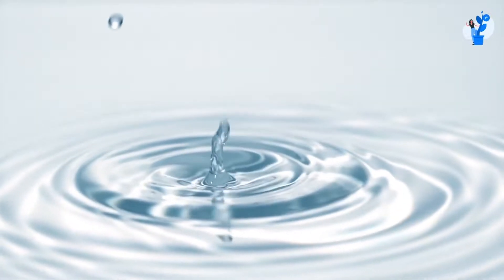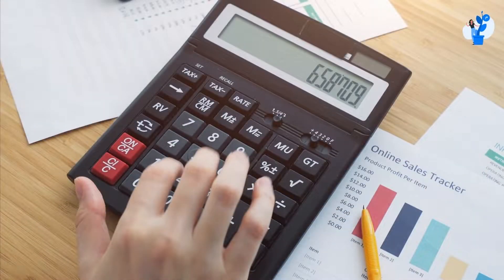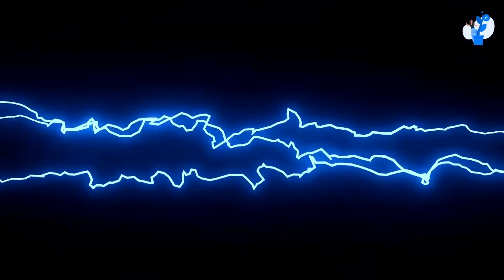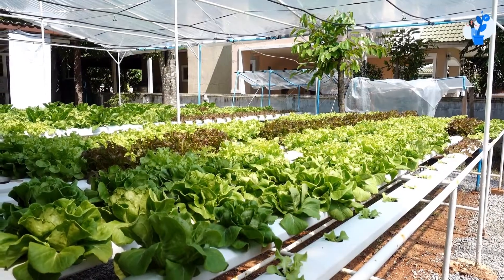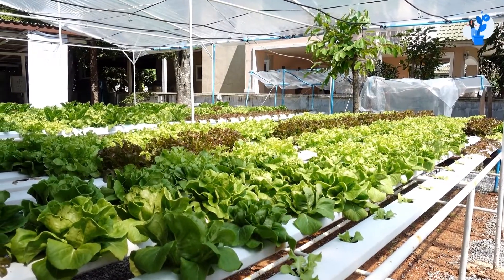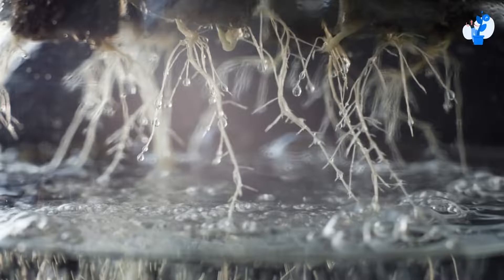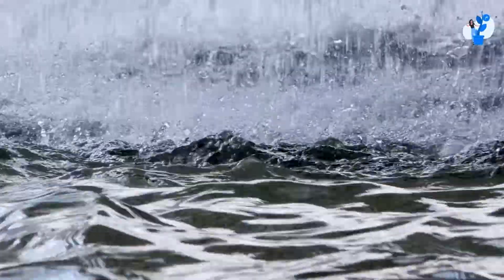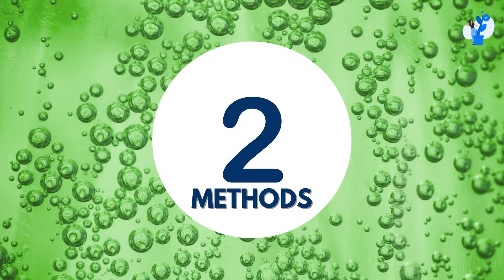Why do we need oxygen for the hydroponic farm? Hydroponic Masterclass | +91-9870424425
Products you need to run your farm:
01) Plastic Hydroponic Digital Cyclic Timer (White)
02) 16 Ampere Plastic Hydroponic or Analogue Cyclic Timer
03) Hydroponics White Netpots 2.5 Inch (Set of 50)
04) Hydroponics Jiffy Coco Pellets/Coco disc/Coco Coin/Coir Coin
05) Cocopeat Block 5 Kg(When Packing) for Home Gardening
06) 1-inch Rockwool Starter Plugs
07) Grow Healthy Grow More
08) Hydrotons Leca Clay Pebbles 9 L
09) Elamgreen Perlite for Gardening Potting Soil Mix, 1 Kg
10) Utkarsh Calcium Nitrate (100% Water Soluble Fertilizer)
11) Cheap & Heavy 4 Colourful Reusable Seeds Trays for Germination
12) Agriculture Seedling Tray (Pro Tray) Reusable
13) Generic pH and E-TDS Meter Combo